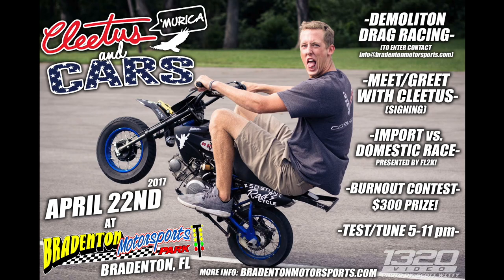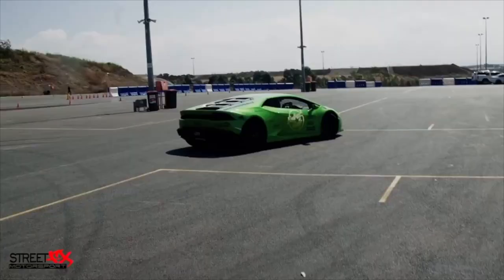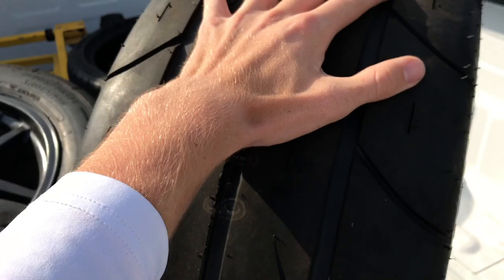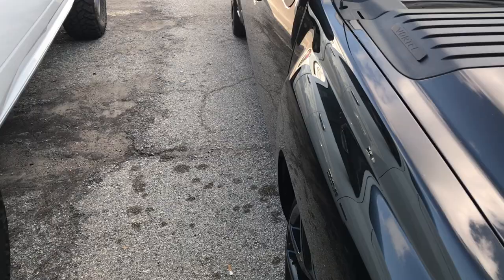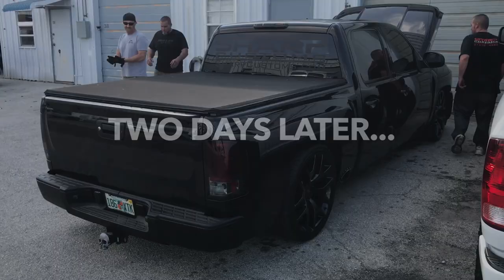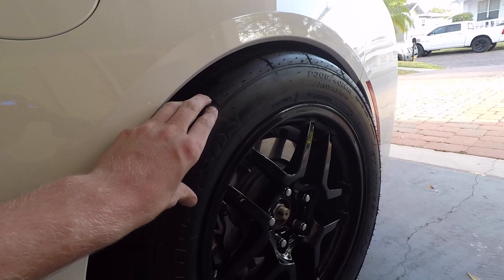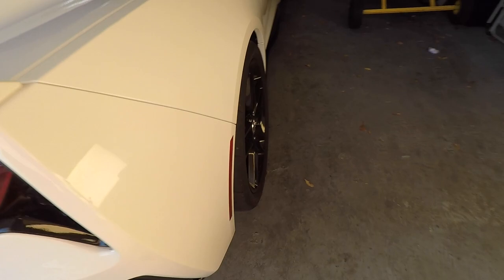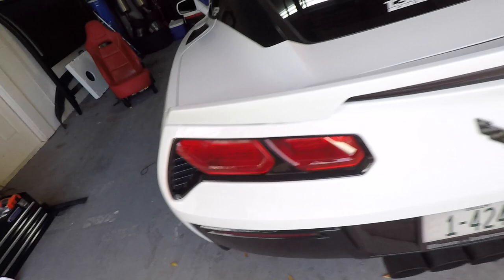MY CORVETTE GOT NEW WHEELS!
Finally stepped up the traction game for the Bald Eagle Machine :)

Cleetus McFarland
6921 E St Rd 70